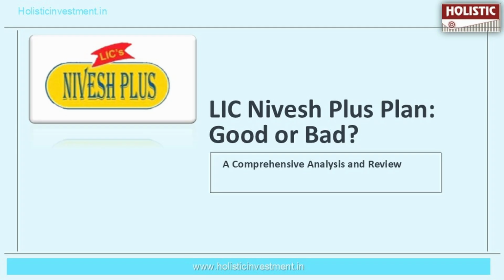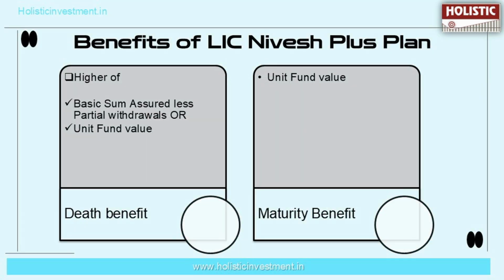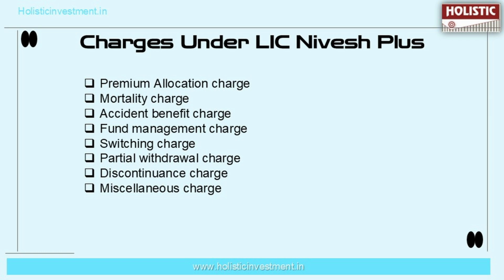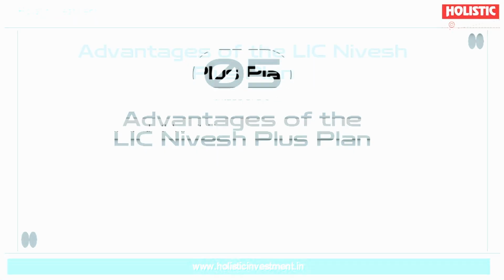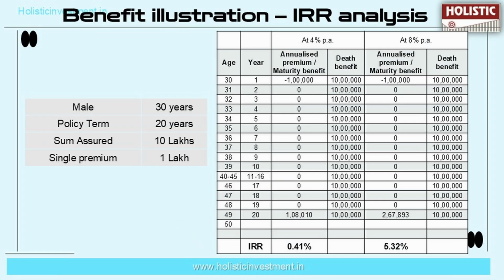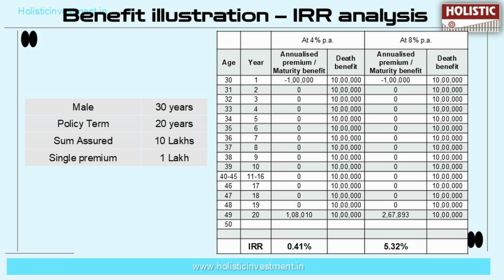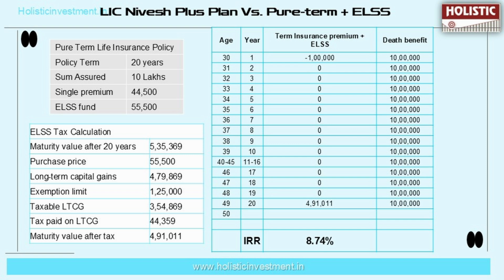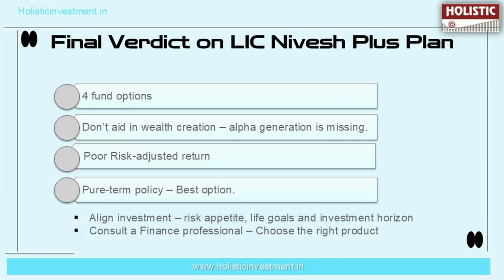LIC Nivesh Plus Plan (2025): Good or Bad? A Comprehensive Analysis and Review | Holistic Investment